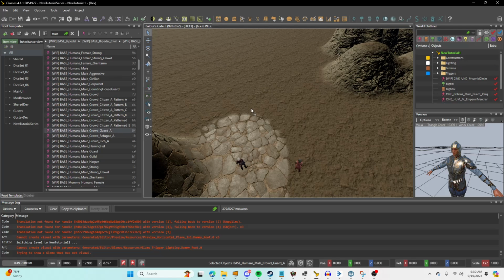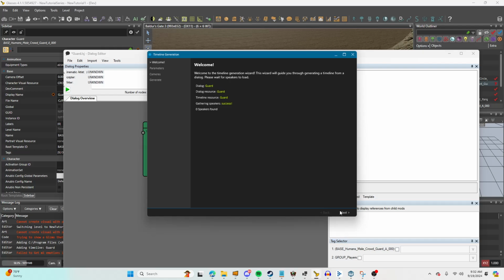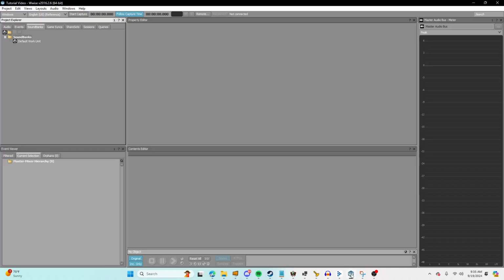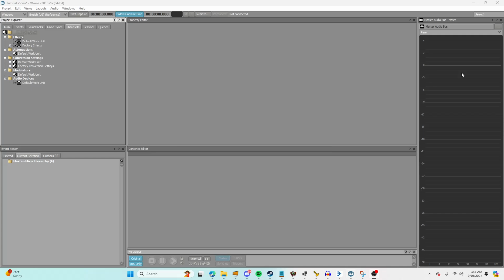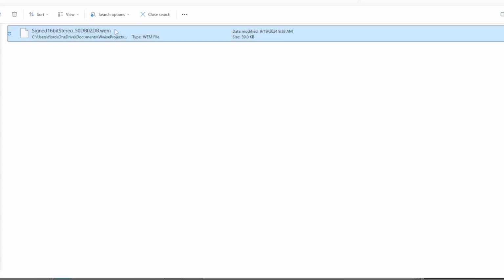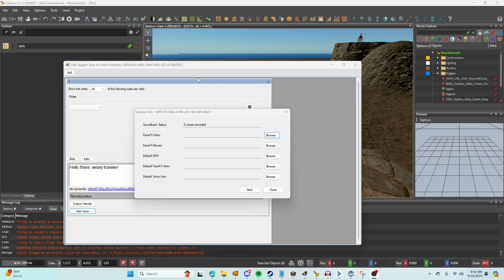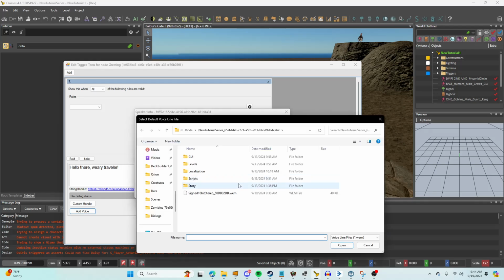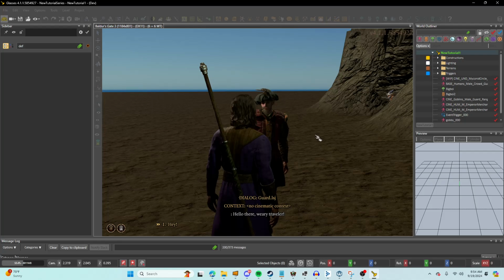Baldur's Gate 3 Modding: Adding new Voice Lines and lip-syncing them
Hey everybody!